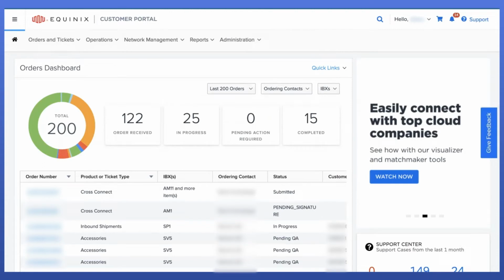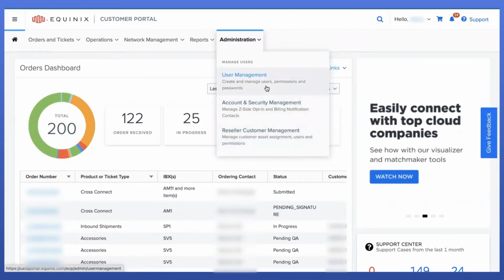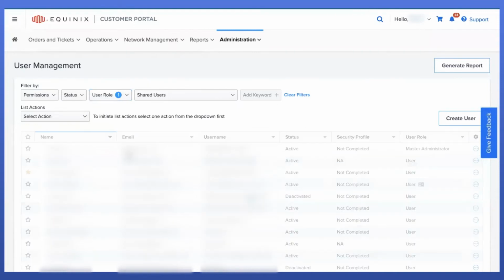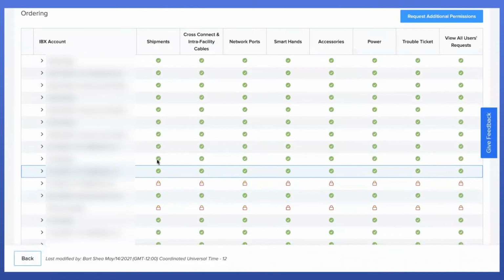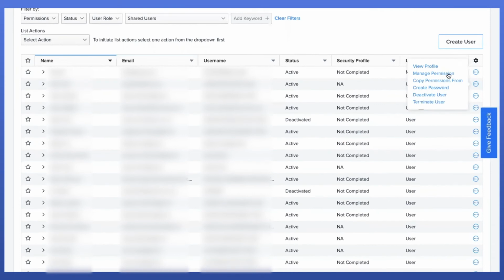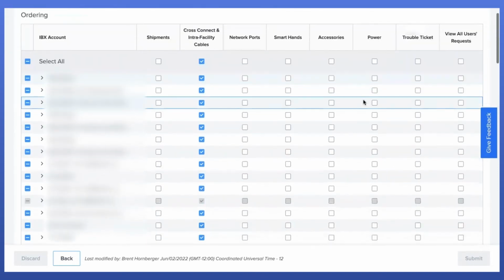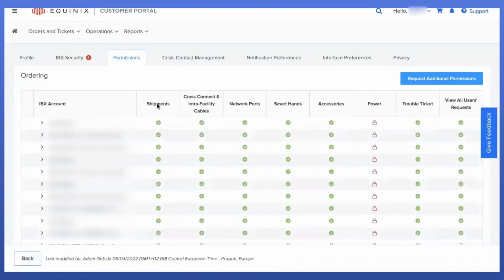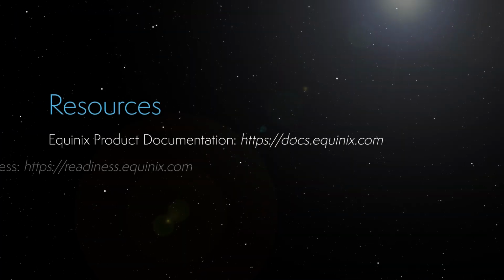3 Types of User Roles and Their Restrictions in the Equinix Customer Portal